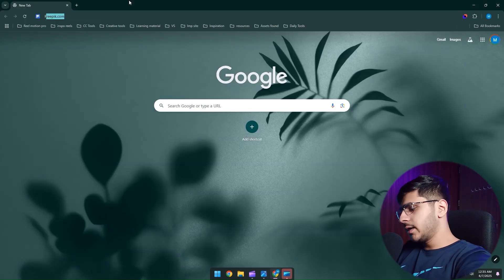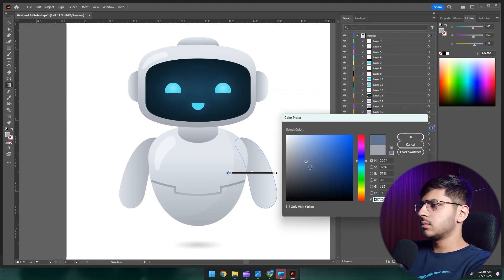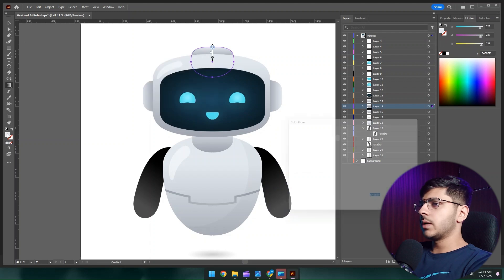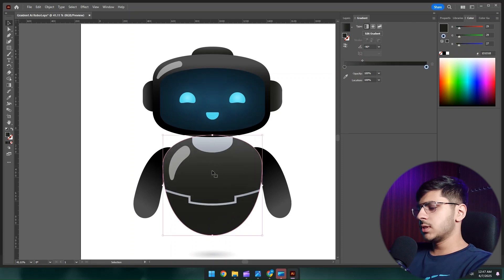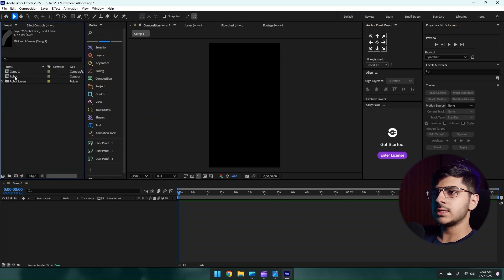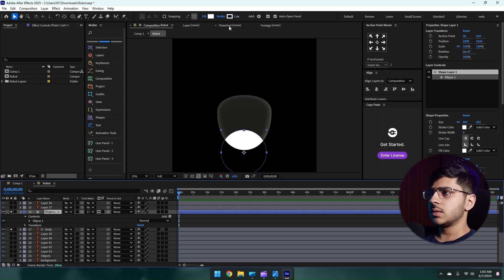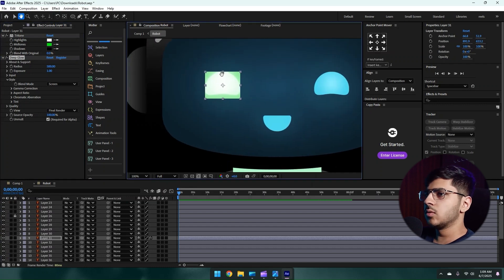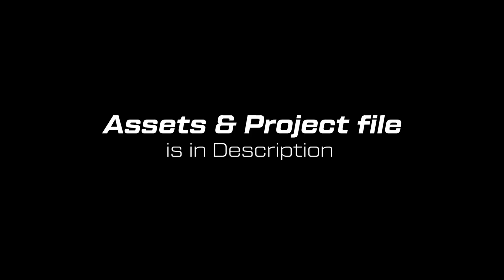AE tut: Convert a Boring image into a realistic branded Motion Design Element | Motion Verse | Ep-04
🚀 In this tutorial, I’m taking a basic, unbranded robot design — and transforming it into a premium motion graphic that perfectly fits a brand’s identity.

If you’ve ever felt stuck turning raw assets into something that actually feels like your brand, this video is your blueprint. From colors to composition to subtle movement—watch how every element gets purpose.

✅ What you’ll learn:

Reworking raw design to match brand tone

Creating a visual identity

Making your elements feel custom & premium